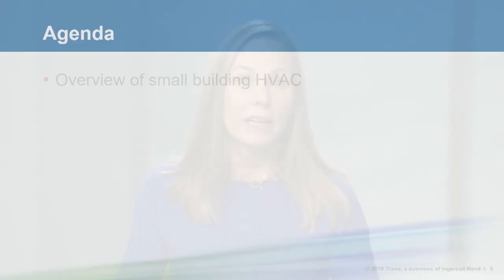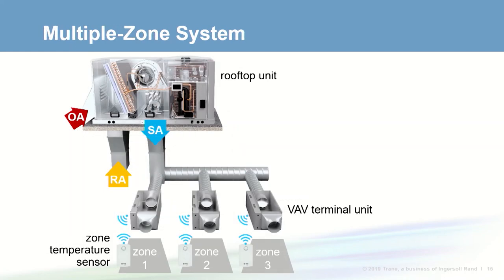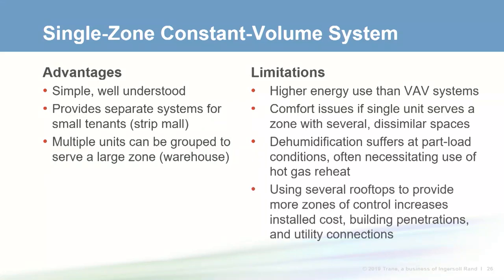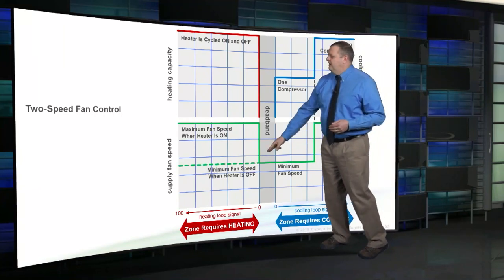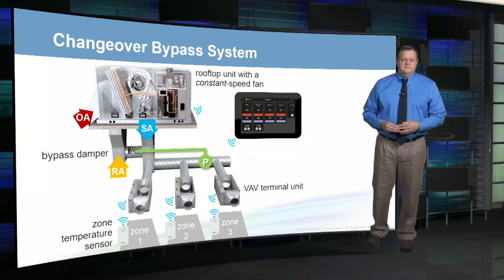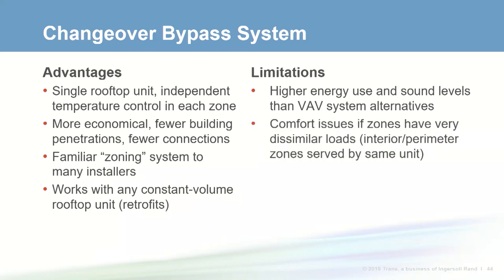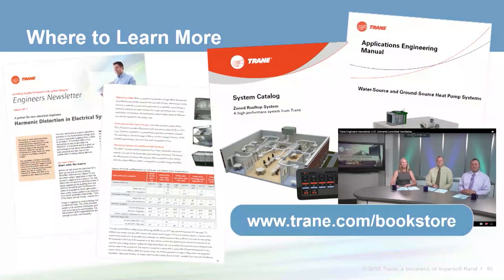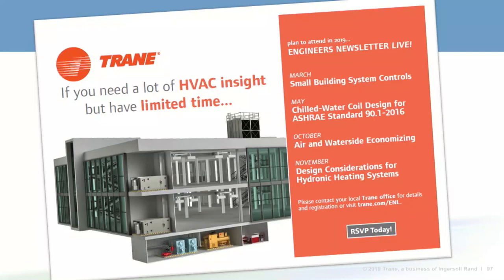Trane Engineers Newsletter LIVE: Controls for Small Rooftop Systems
Trane Engineers Newsletter LIVE: Recent innovations provide several options to consider for controls in smaller buildings. This ENL is the 2nd in a controls-focused series on HVAC controls and will review different packaged rooftop system configurations (single-zone constant-volume, single-zone VAV, changeover bypass, changeover VAV, and multiple-zone VAV with zone heat) and discuss the advantages and limitations of technology options available to control each system. And we'll feature the latest System from Trane,  Zoned Rooftop Systems. Finally, we will demonstrate how to specify the controls to best meet the needs of the client.